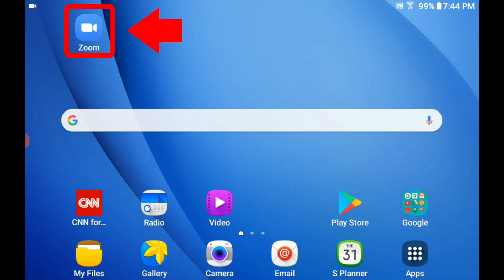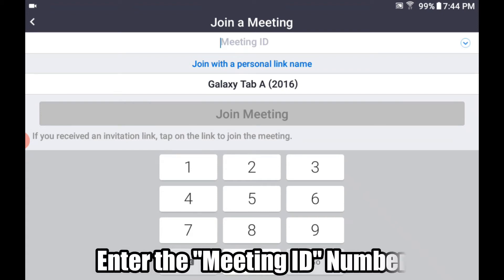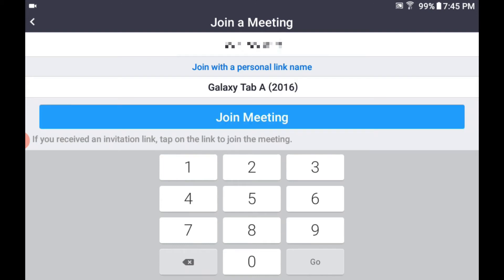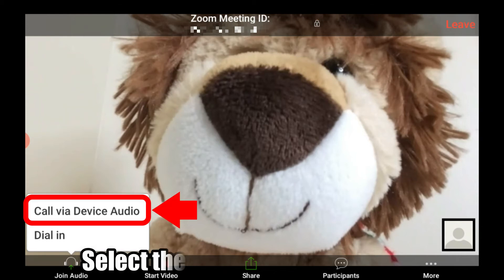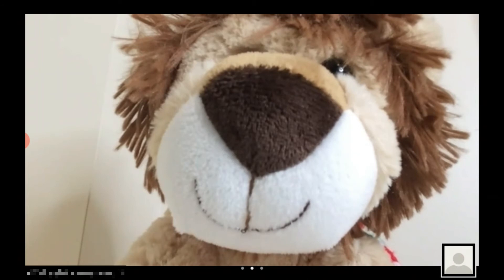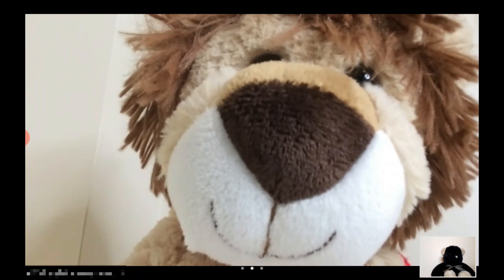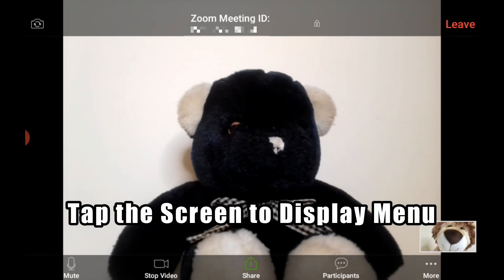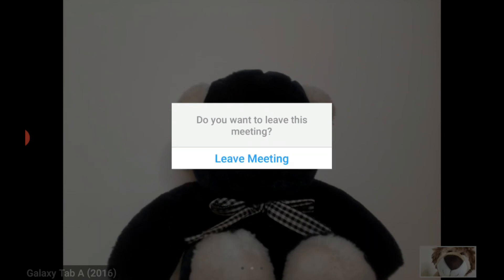How to Join a Meeting in Zoom on Android | 2020-04 | Beginners Guide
Step by step tutorial video on how to Join a Meeting in Zoom application for Android smartphone & tablet device.

◇Opening & Ending Clip Music
brightening.mp3 & haveastroll.mp3